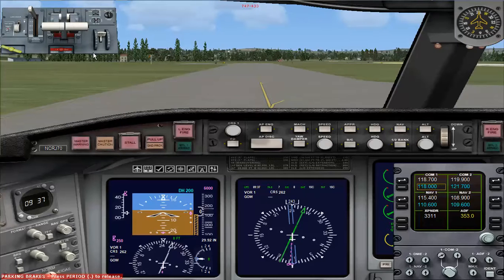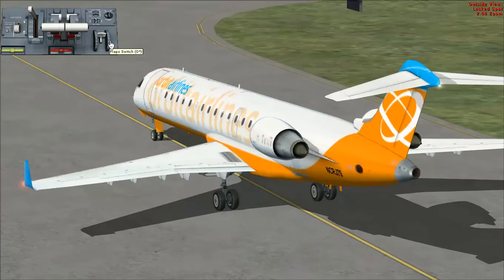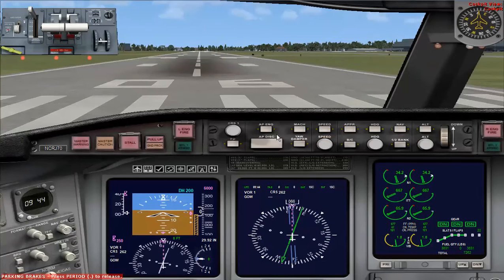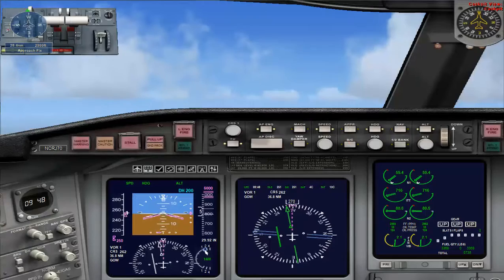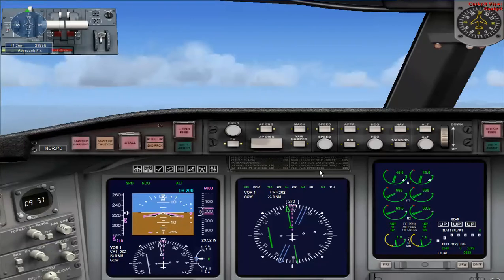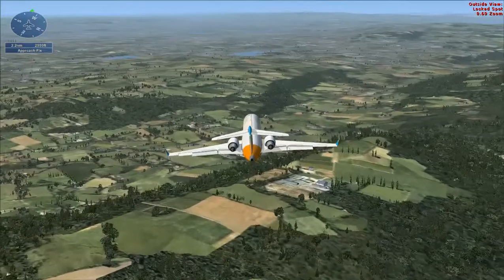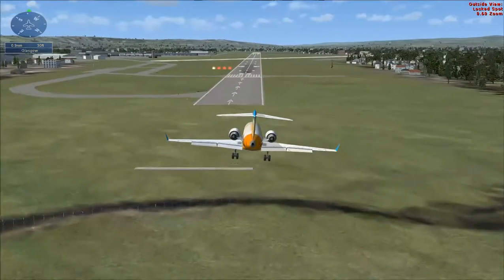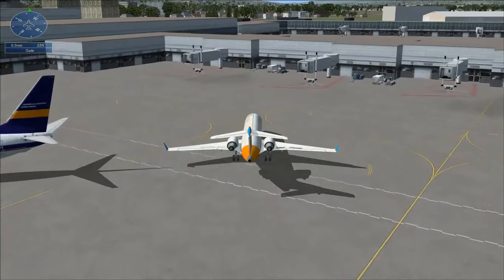Microsoft flight simulator-Flying with jet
My flight with a jet